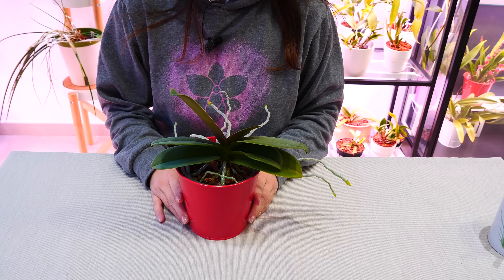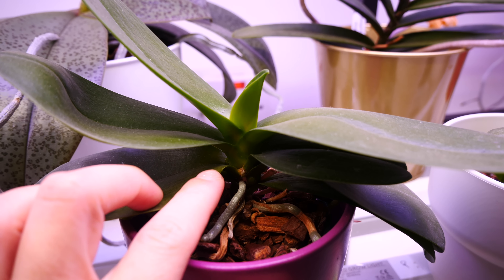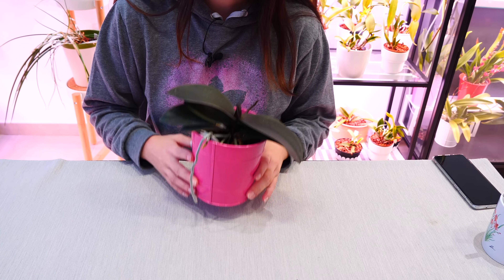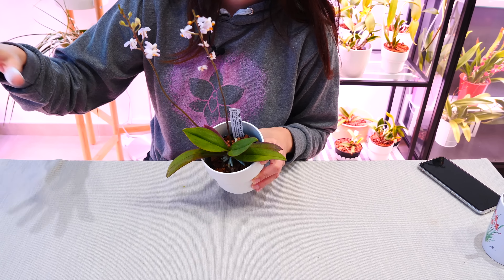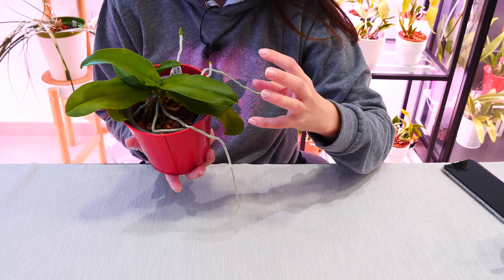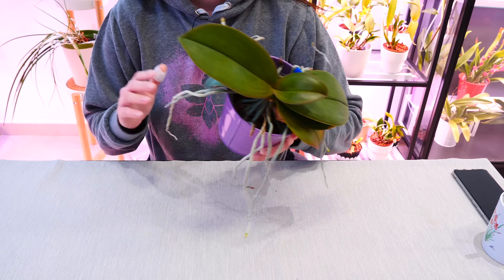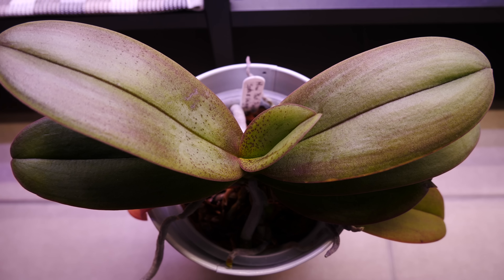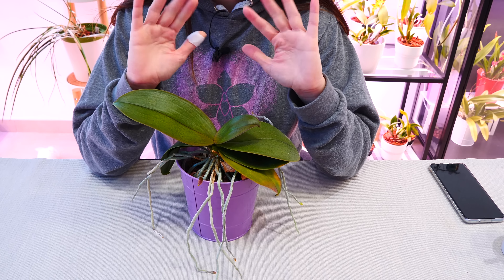Winter Care Tips for Phalaenopsis Orchids - Orchid Care for Beginners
00:00 - Intro
01:17 - 1. Don't leave your Orchid in the cold
02:44 - 2. Make sure your Orchid still receives good light
04:30 - 3. Adapt your watering regime to the 'new' environment
05:28 - 4. Postpone repotting for spring
07:08 - 5. Don't stop fertilising your Orchid
08:26 - 6. Don't let your Orchid touch cold surfaces
09:44 - 7. Be careful with heaters around your Orchid
11:02 - 8. Be mindful of accumulated pools of water
12:12 - 9. Growth can be slower in winter & it's normal
14:20 - My birds
15:18 - Outro

🌸 Want to send me something? Here's my address!